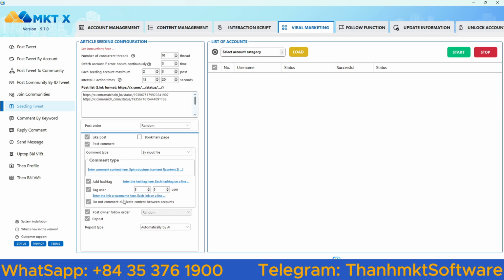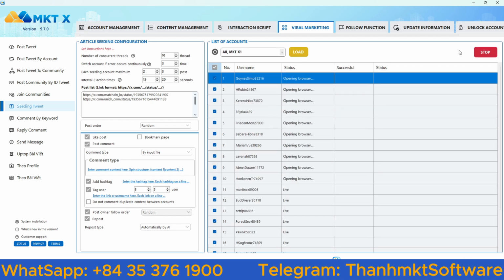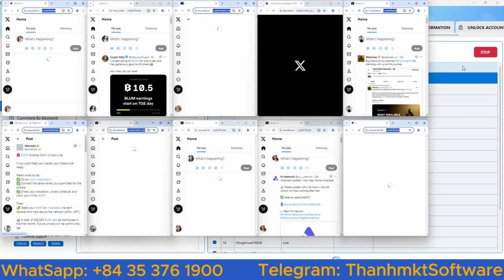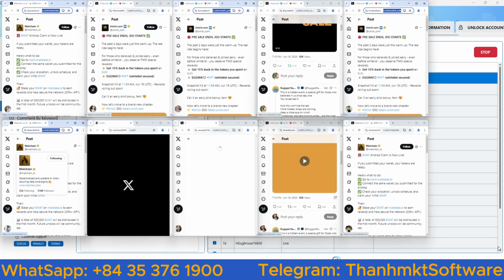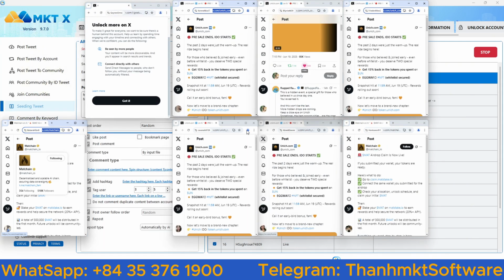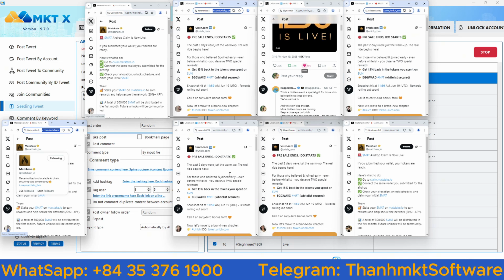Auto Seeding Twitter | Tool Seeding Twitter(X) Automation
With Auto Seeding Twitter, you can easily automate the process of seeding your Twitter account with relevant content. This tool makes Twitter automation a breeze!
-Software That Automatically Operates Social  Networking Platforms